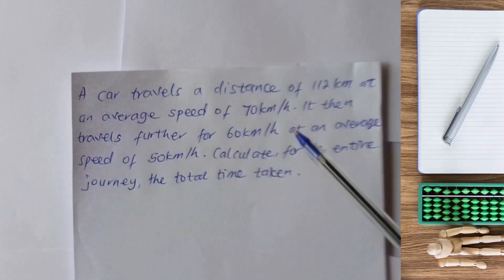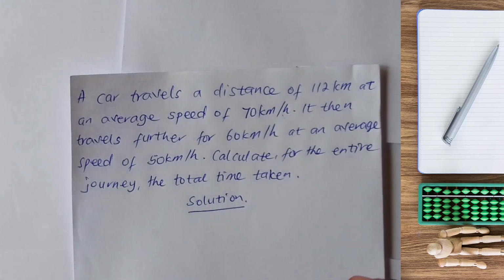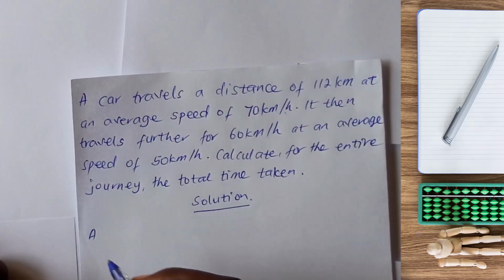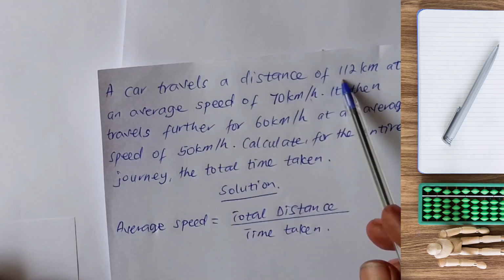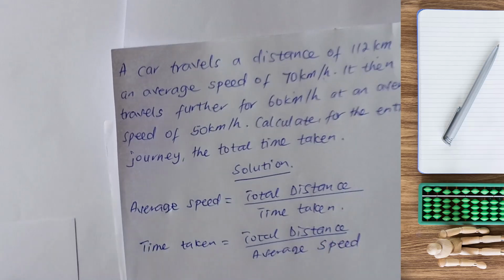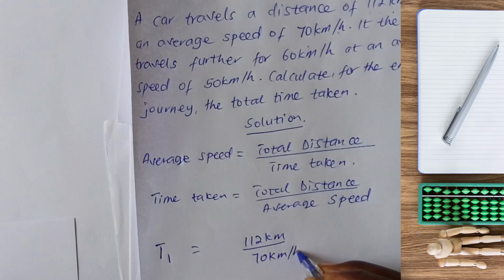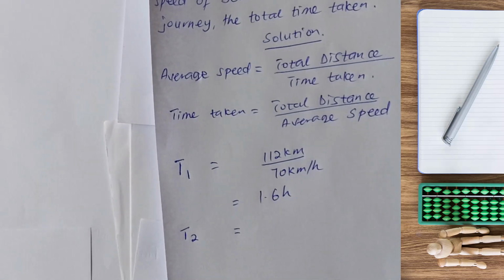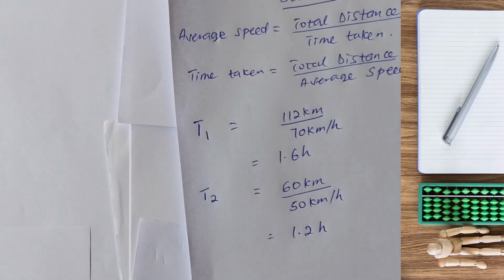WASSCE Core Math 2023 Theory - Question 1a Solved | WAEC Nov/Dec & Candidates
In this video, we solve WASSCE Core Mathematics 2023 Theory - Question 1a step by step, breaking down the solution to help you understand the concepts easily. Whether you're preparing for the WASSCE (School Candidates) or the Nov/Dec (Private Candidates) exam, this tutorial will guide you through the correct approach to tackling similar questions.

📌 Topics Covered:
✅ Step-by-step breakdown of the question
✅ Detailed explanation of formulas and techniques
✅ Common mistakes and how to avoid them
✅ Tips for solving WASSCE Core Math questions efficiently